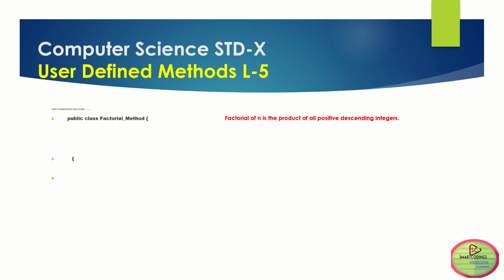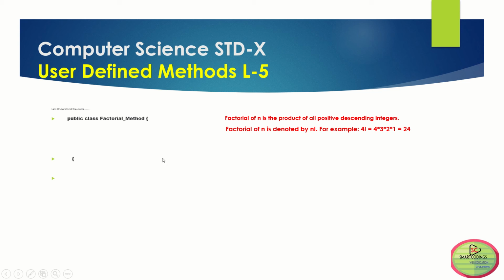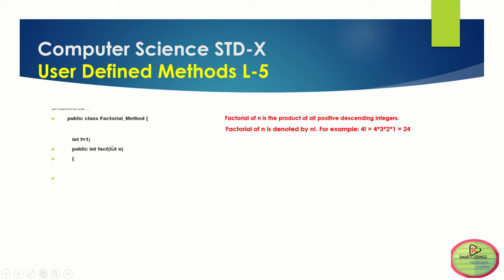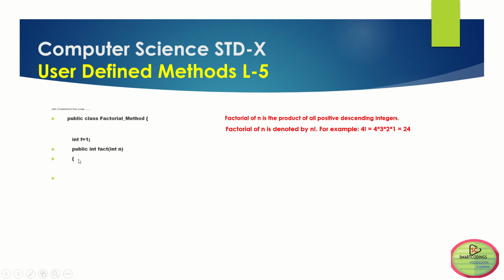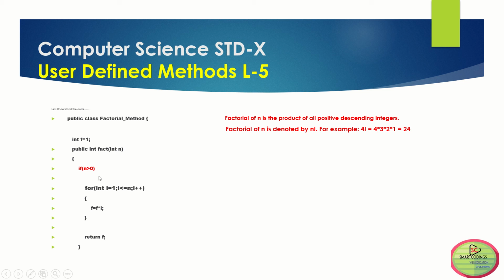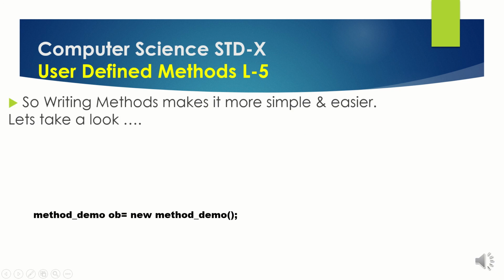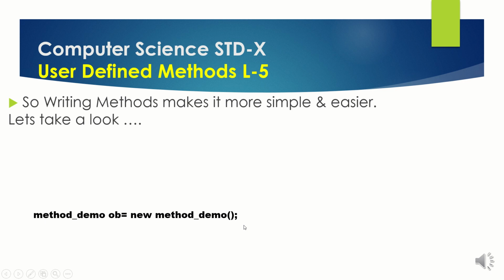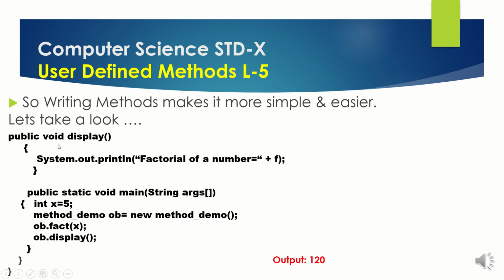FACTORIAL USING METHODS||ICSE SYLLABUS||[ENGLISH VERSION]||PROGRAM EXPLAINED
Today's Topic Will Be About||FACTORIAL USING METHODS